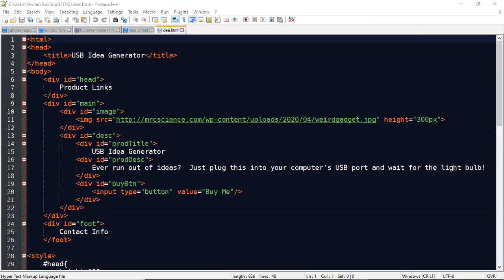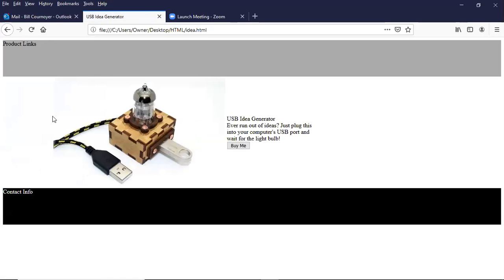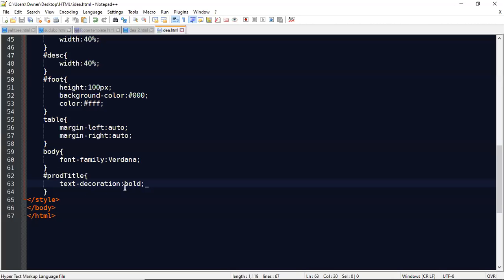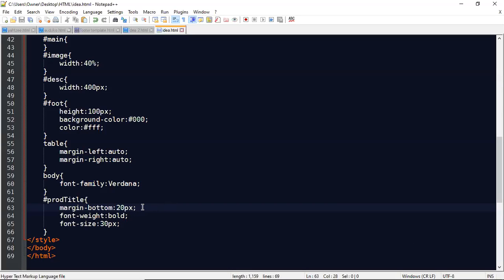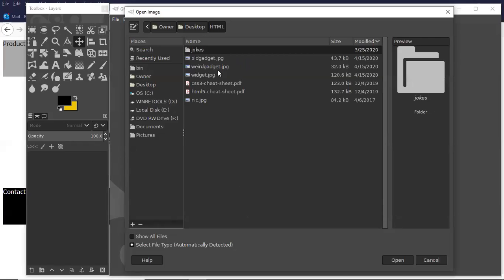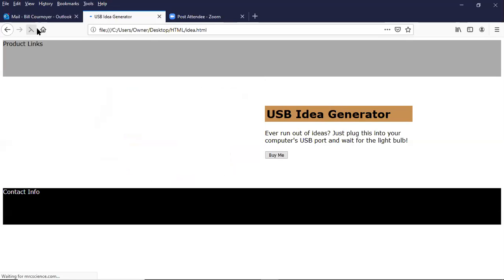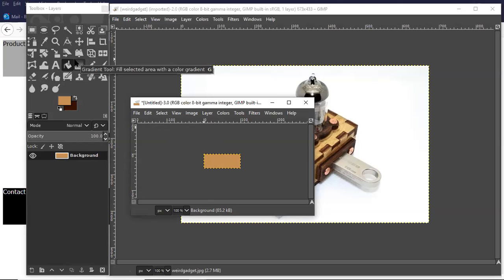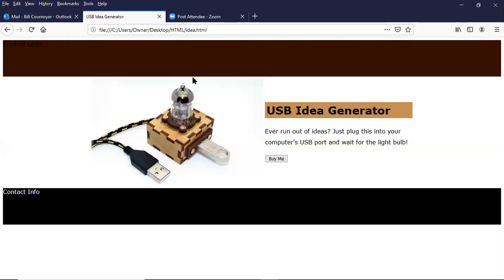Mr C Intro to Web Development 4-23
Introduction to Web Development class for 4/23